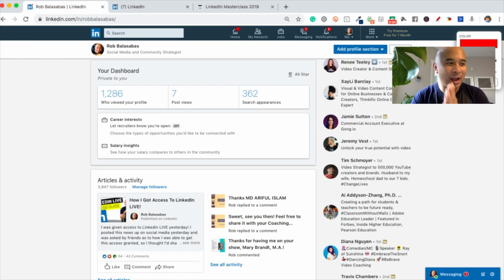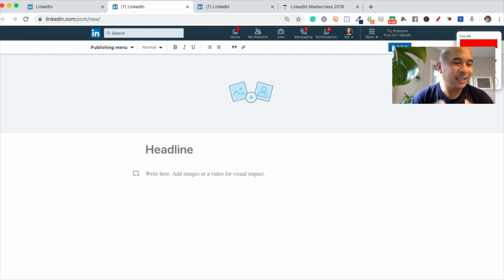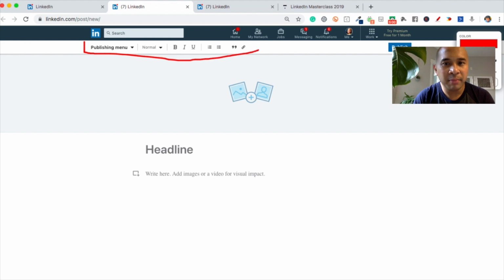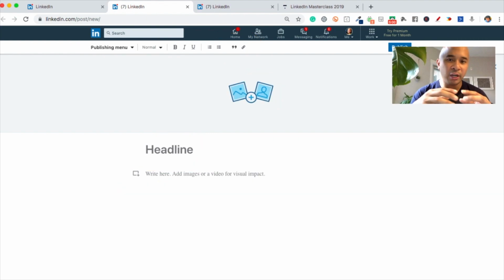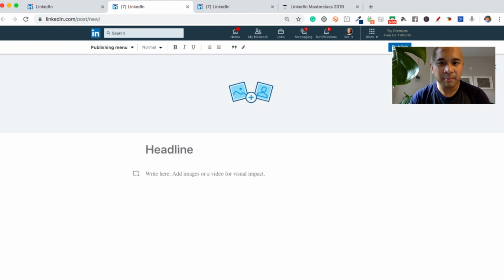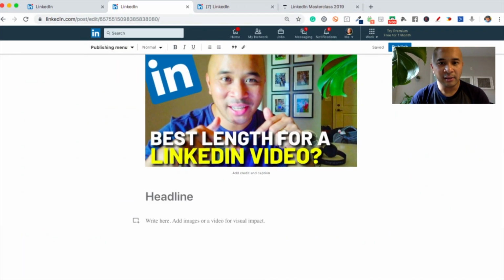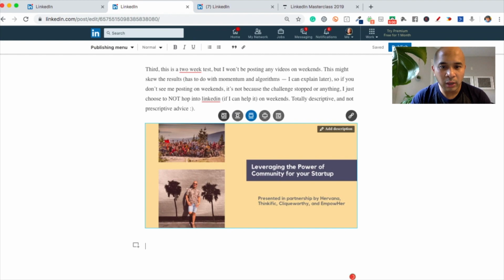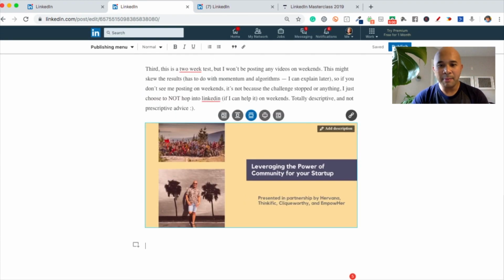Publishing ARTICLES On LINKEDIN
As a BONUS, I will give a 30-minute Coaching Call to any new Patrons before May 18th.
Publishing Articles On Linkedin - A Guide on Creating your First Article on LinkedIn

In this video, I'll show you how Publishing Articles on LinkedIn can be done easily, step-by-step.

Book a FREE 15 minute call with me to discuss your content and video marketing strategy

✨ SWAG AND OTHER GOODIES, CAN BE SENT TO:
4th Floor - 369 Terminal Avenue
Vancouver, BC
CANADA
V6A 4C4

If we've never met before, my name is Rob Balasabas and I create social media strategies and software tutorial videos, as well as share vlogs of my daily life working in the tech marketing world.